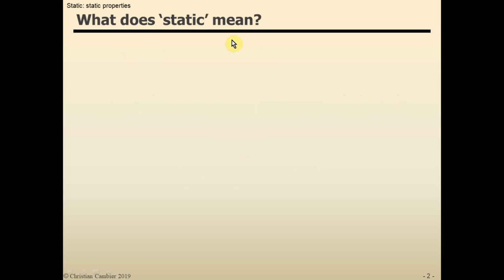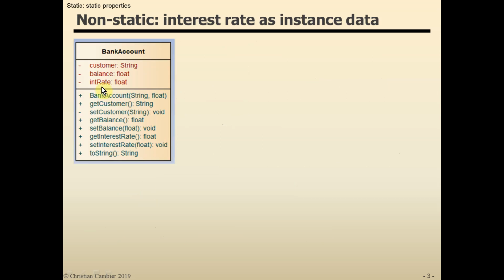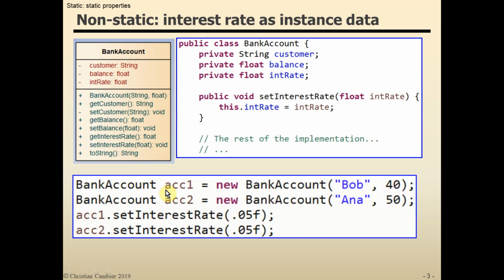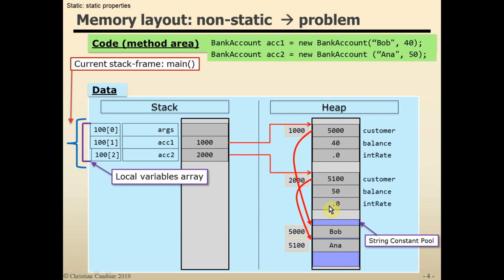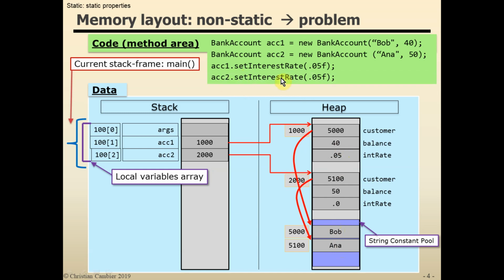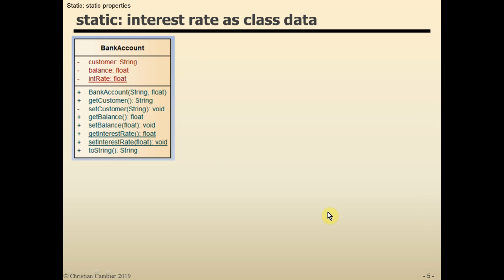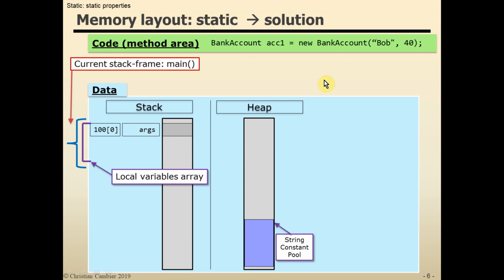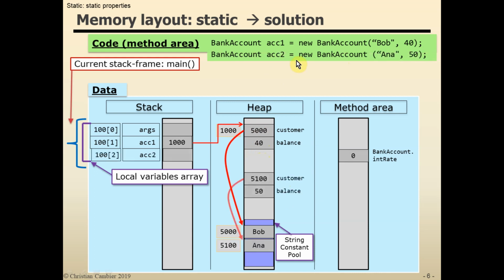Static – static vs instance properties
Welcome to another video of java under the hood. The first one about the
keyword ‘static’.
In this demo I’ll focus on static properties. Static methods are dealt with
in a next video

What does ‘static’ mean?
The word ‘static’, in the context of Java is kind of misleading.
Beginning Java programmers often associate static as something that doesn’t
move, or change, like a statue.
A variable declared ‘static’ is sometimes interpreted as a variable of which
its initial value can’t be changed, or is constant.
Java however, already uses a keyword for constant variables, namely ‘final’.
So, what does static mean then? And how is it implemented in memory?
This is what you’ll discover in this demo.